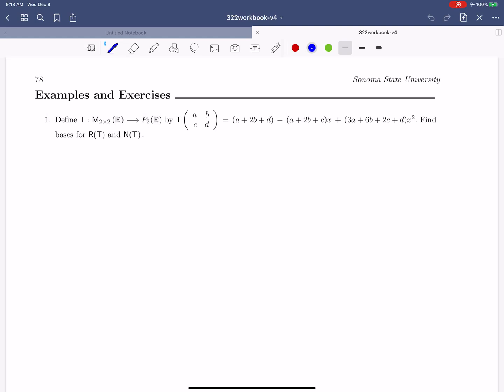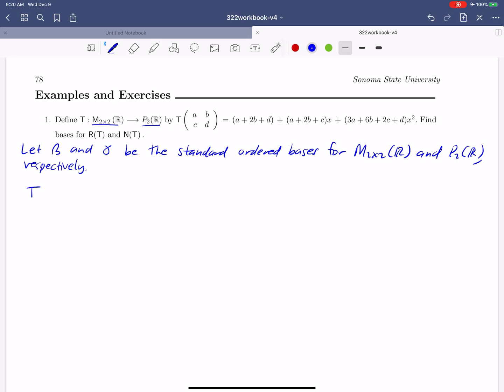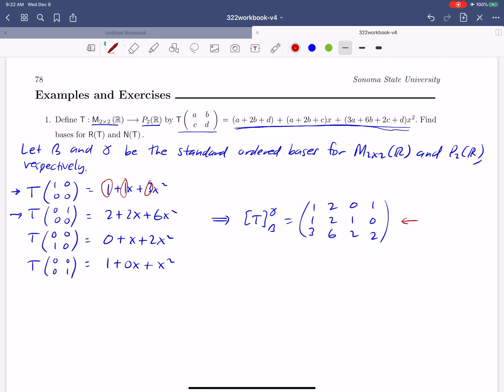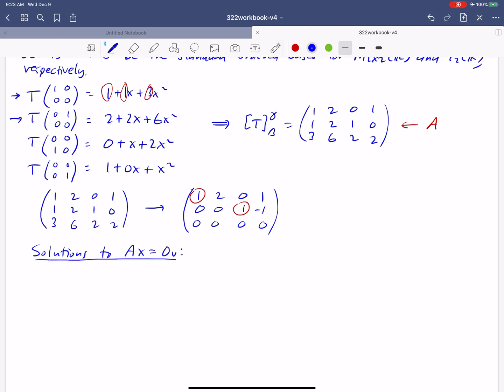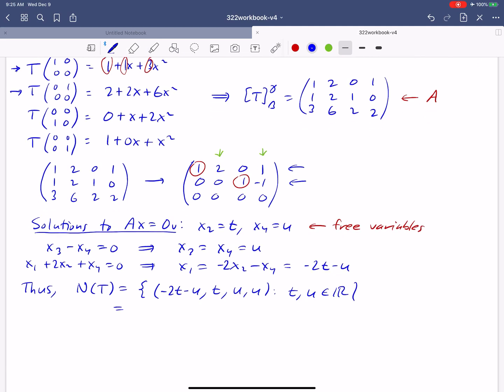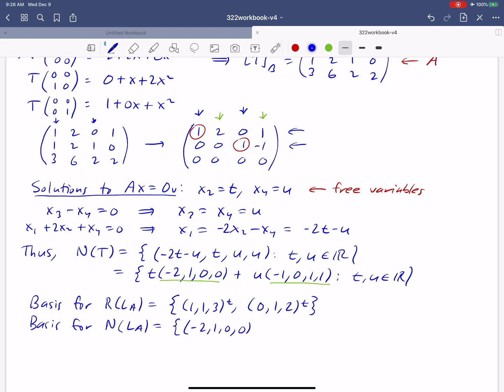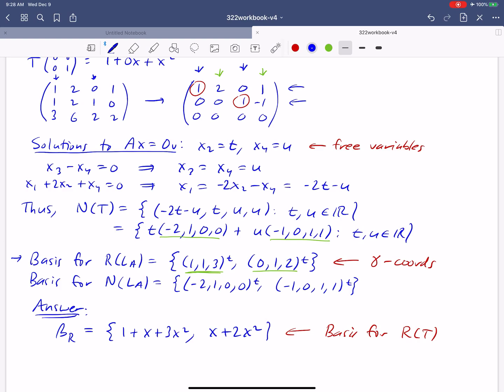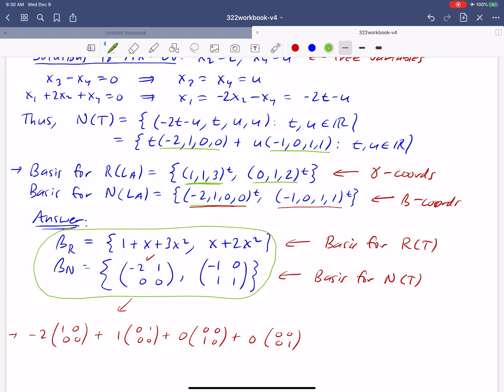Math 322 Chapter 3 Exercise 1